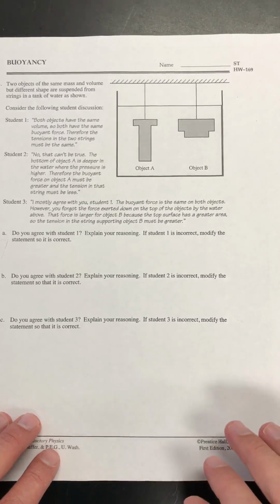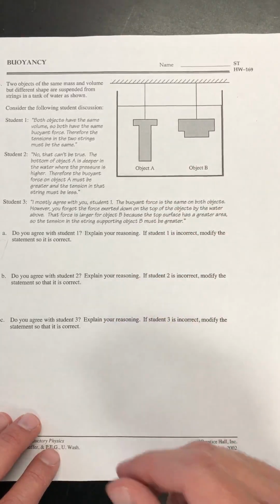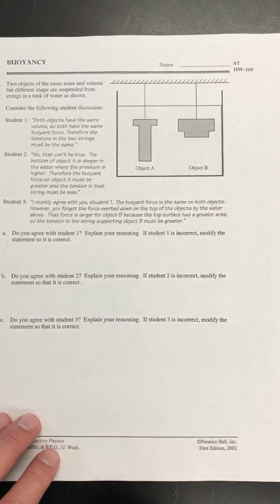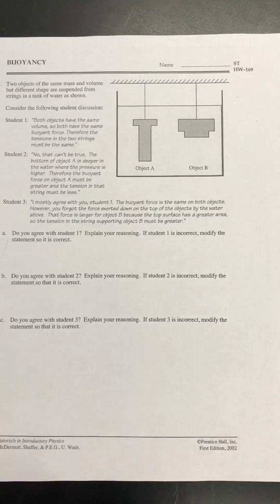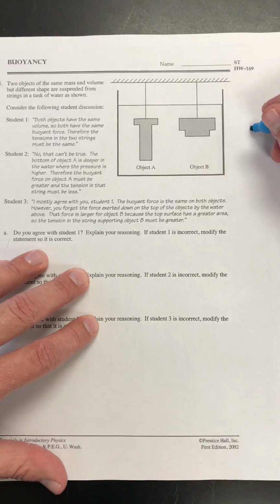T.I.P. Buoyancy II